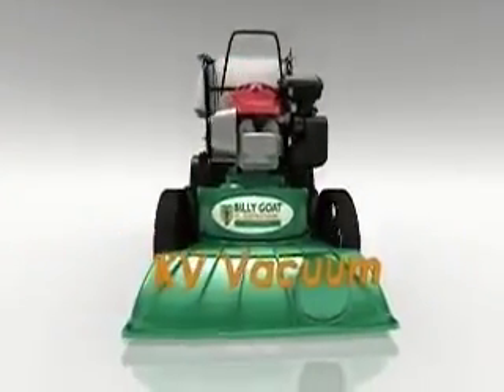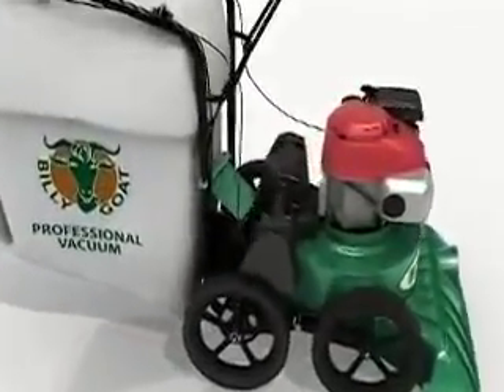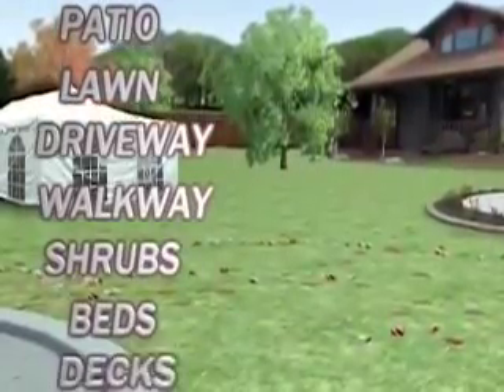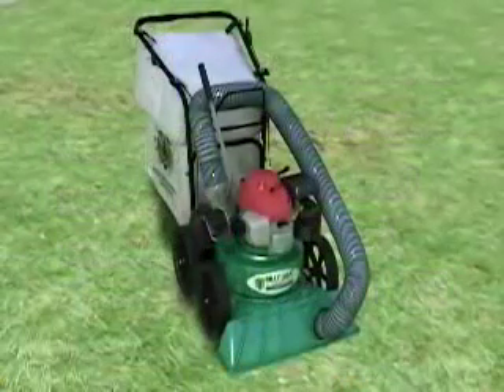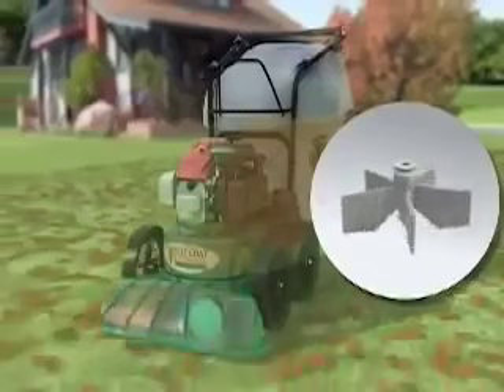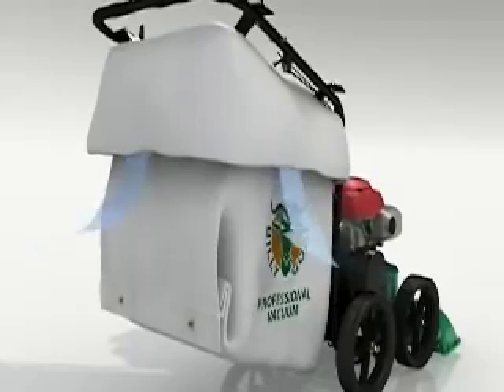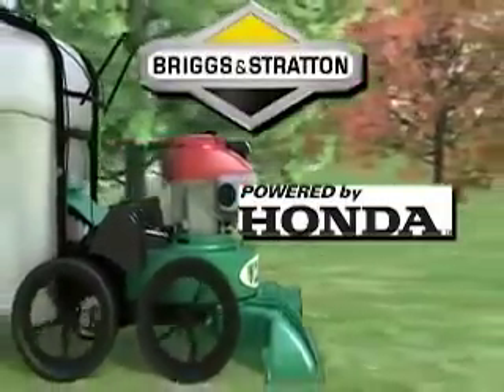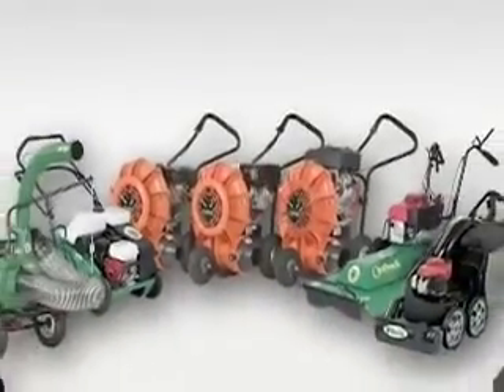Billy Goat® KV Lawn Vacuum For Sale in Miami, FL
Whether it's residential cleanup for your patio, lawn, driveway, walkway, shrubs, beds, deck, pool areas, trees, or parking lots. The KV lawn vacuum inhales and bags all your yard clean up debris. Visit Joe Blair Garden today and find all the details!

Features
○ Integral Dust Skirt
Keeps dust down and away from the operator. Optional felt bag is avialable for better dust control.

○ Zipperless Bag
Uses two easy open fasteners for long life and simple unloading. Bottom loading.

○ 5-Blade Serrated Impeller
Maximizes both suction and debris reduction.